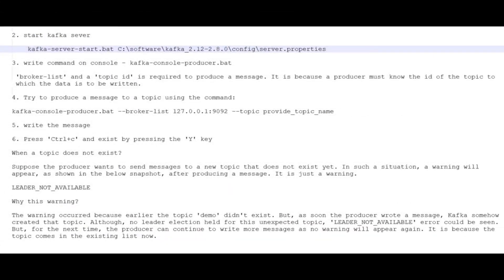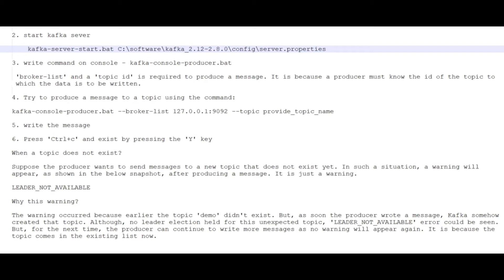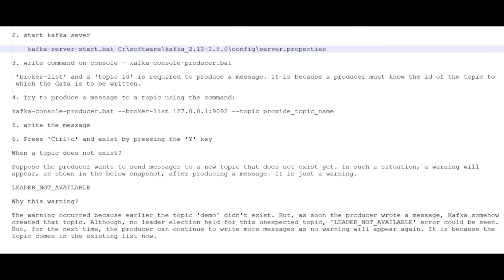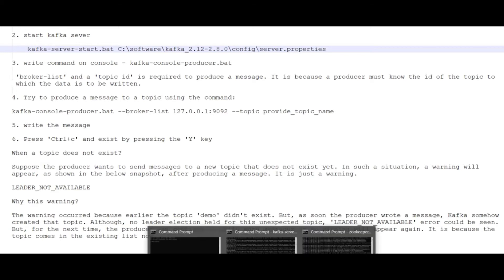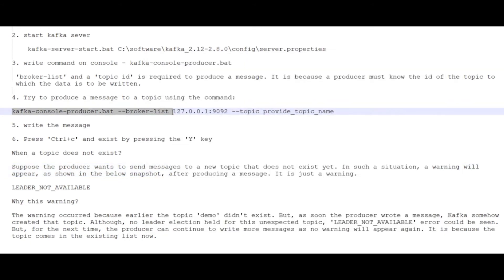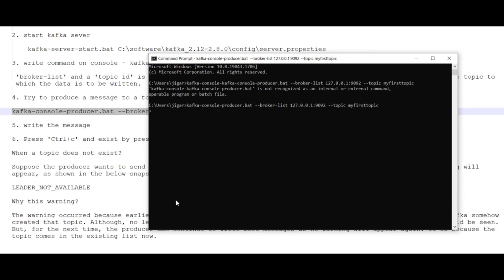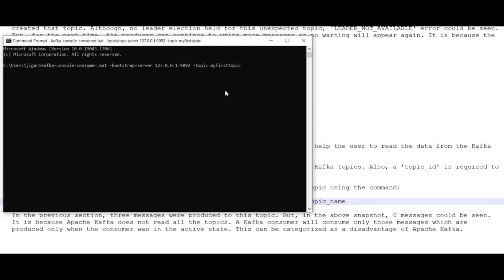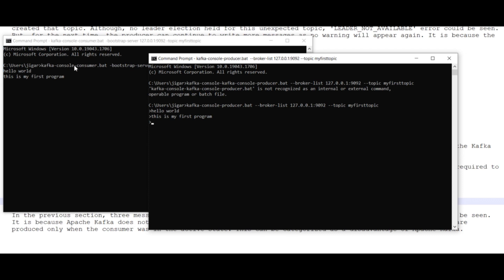Read and Write data from kafka topic via CLI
kafka tutorial example for beginner

Sending data to Kafka Topics

 The role of the producer is to send or write data/messages to the Kafka topics.
 In this section, we will learn how a producer sends messages to the Kafka topics.

 There are following steps used to launch a producer:
 1. start the zookeeper
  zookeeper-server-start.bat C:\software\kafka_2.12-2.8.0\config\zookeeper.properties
 2. start kafka sever
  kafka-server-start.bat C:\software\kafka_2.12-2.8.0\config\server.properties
 3. write command on console - kafka-console-producer.bat
  'broker-list' and a 'topic id' is required to produce a message. It is because a producer must know the id of the topic to which the data is to be written.
 4. Try to produce a message to a topic using the command:
  kafka-console-producer.bat --broker-list 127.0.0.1:9092 --topic provide_topic_name
 5. write the message
 6. Press 'Ctrl+c' and exist by pressing the 'Y' key

Kafka Console Consumer

 1: Start the zookeeper as well as the kafka server initially.
 2: Type the command: 'kafka-console-consumer' on the command line. This will help the user to read the data from the Kafka topic and output it to the standard outputs.

 TEXT 'bootstrap-server' is required for the consumer to get connected to the Kafka topics. Also, a 'topic_id' is required to know from which topic the consumer will read the messages.

 Step3: After knowing all the requirements, try to consume a message from a topic using the command:

 kafka-console-consumer.bat -bootstrap-server 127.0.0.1:9092 -topic provide_topic_name